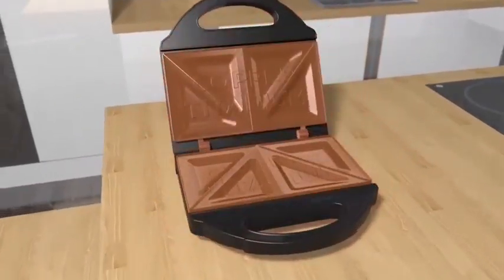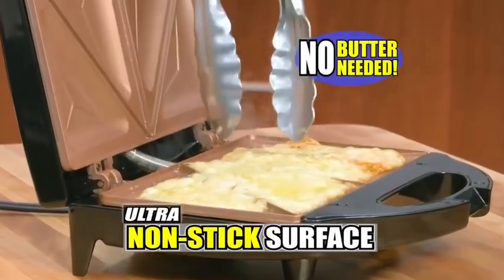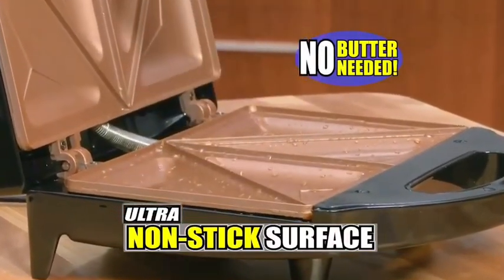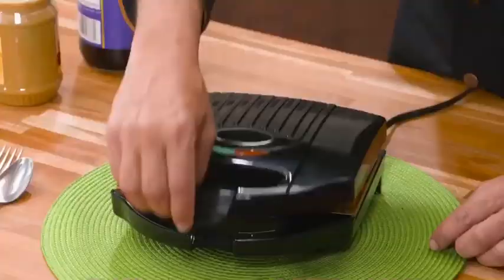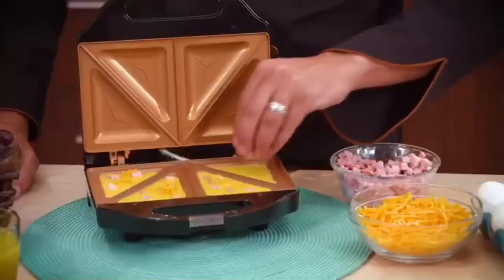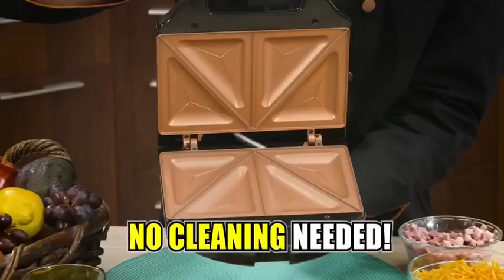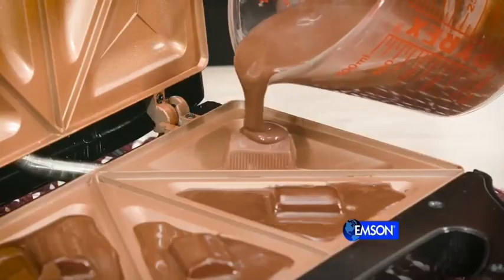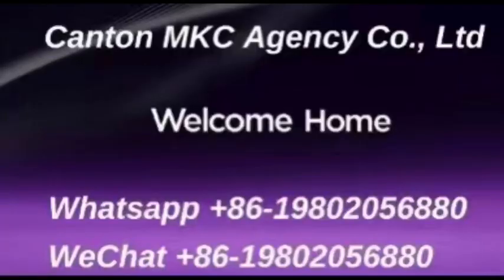10116#Dual Electric Sandwich Maker and Panini#ElectricSandwichMaker;SmartHome;cantonmkcagency